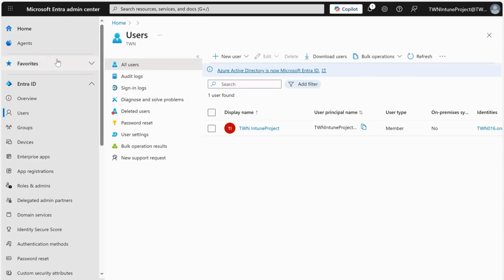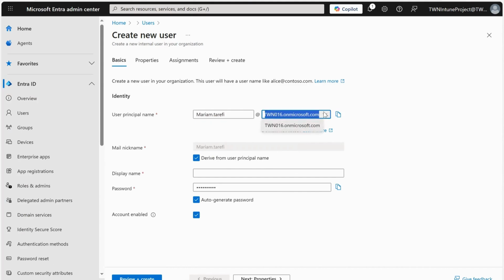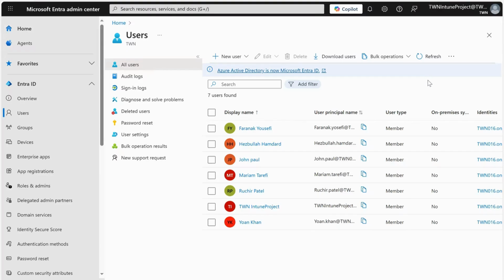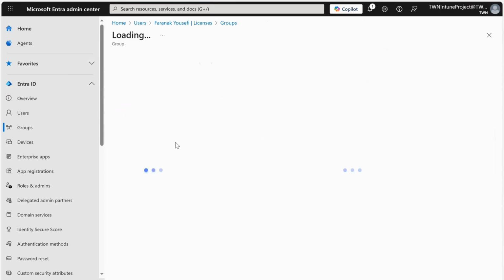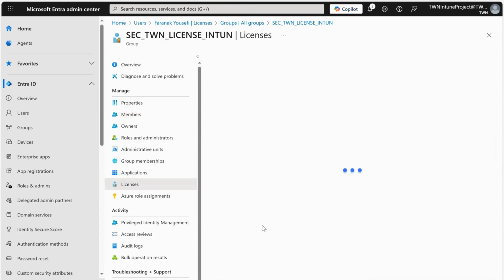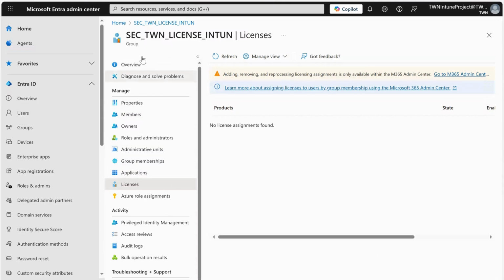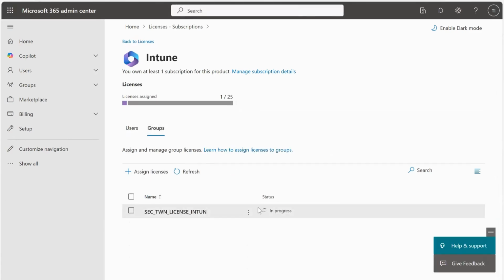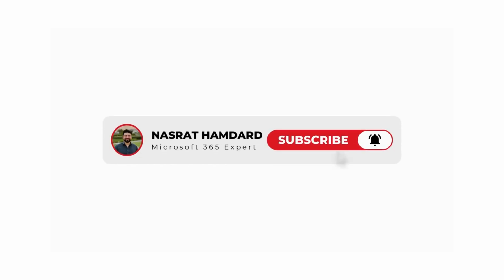4. How to create users in Entra ID and assign license via security group in M365 Admin center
👥 Want to simplify license management in Microsoft 365? In this step-by-step tutorial, I’ll show you exactly how to create users in Entra ID (Azure AD) and assign licenses via a security group in the Microsoft 365 Admin Center – the smart and scalable way! 🚀

In this video, you’ll learn:
🔹 How to create new users in Microsoft Entra ID
🔹 Setting up and managing security groups
🔹 Assigning Microsoft 365 licenses automatically via groups
🔹 Pro tips for clean, automated, and secure user management

By the end, you’ll know how to save time, reduce errors, and streamline license assignments in your M365 environment like a pro. 💡

💬 Got questions about Entra ID or license assignment? Drop them in the comments – I reply to everyone!